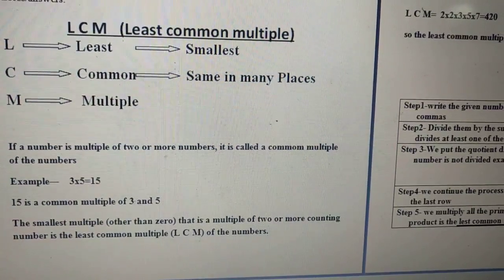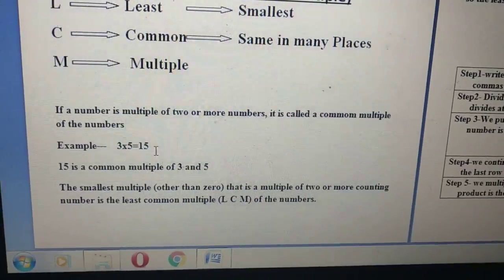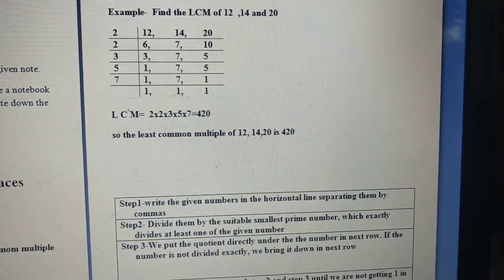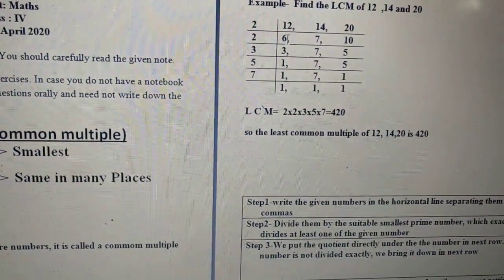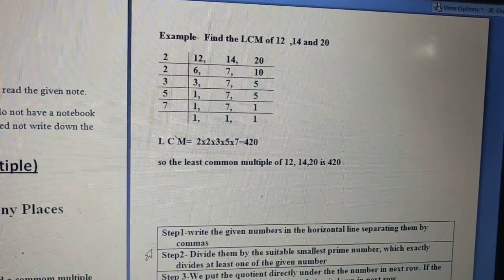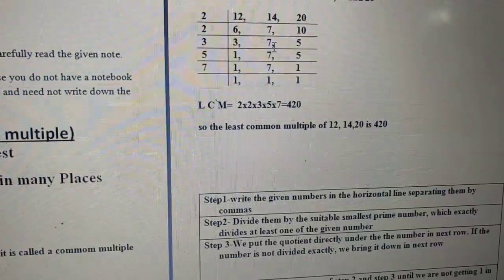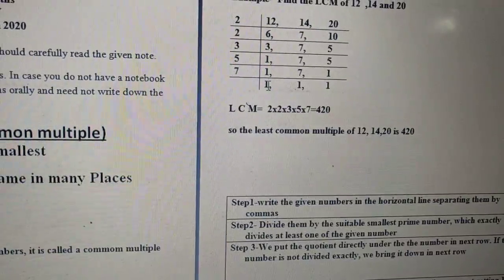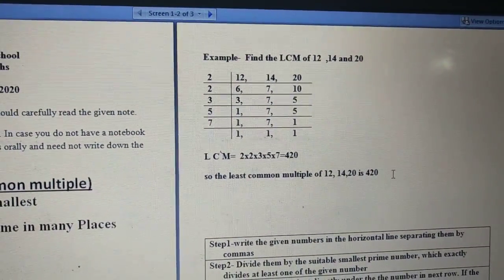L C M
Least common multiple by division method